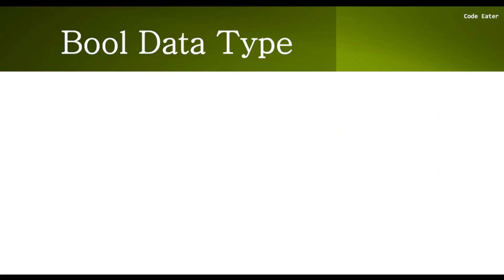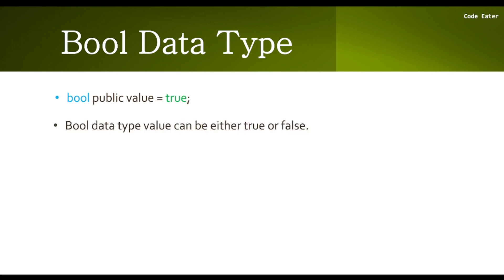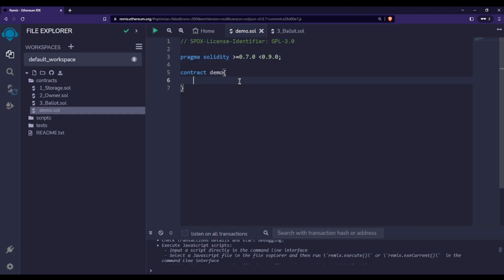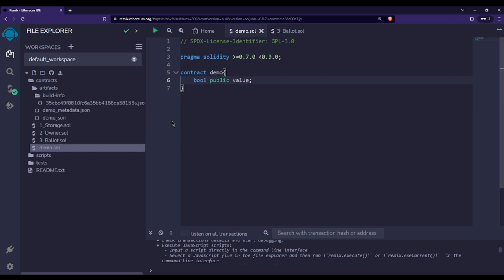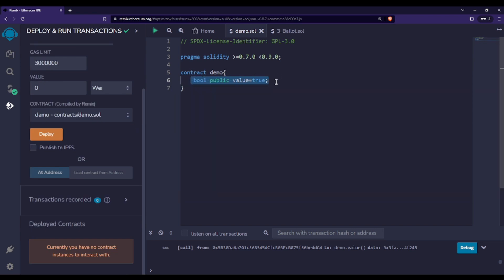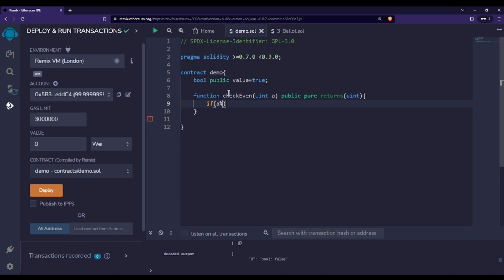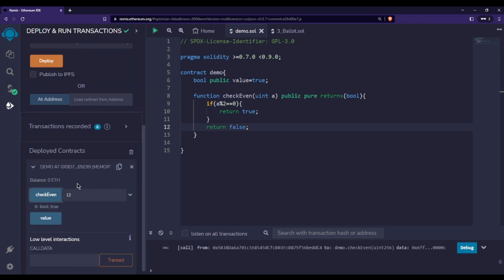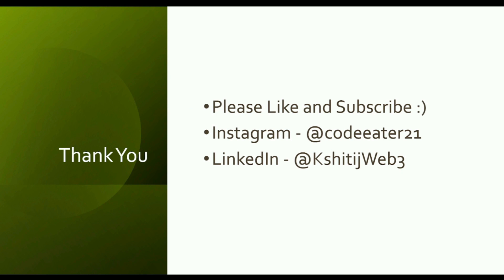Bool Data Type In Solidity | Part - 14 | Solidity Course | Code Eater - Blockchain | English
3. Ethereum and Solidity Exam
4. Optimizing Smart Contract Course

In this video, I am talking about Bool Data Type in solidity.

✨ Important Books ✨

1) Bitcoin
2) Ethereum
3) Hyperledger 1
4) Hyperledger 2
5) Mining
6) Lightning Network

Cheers,
Code Eater